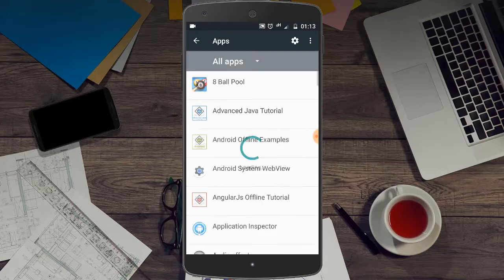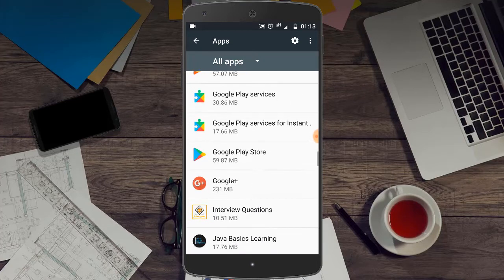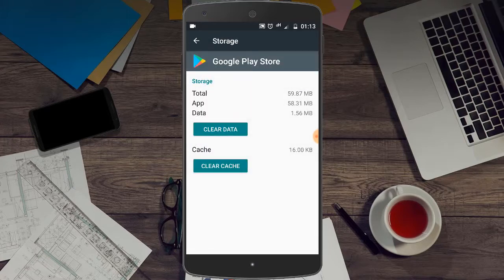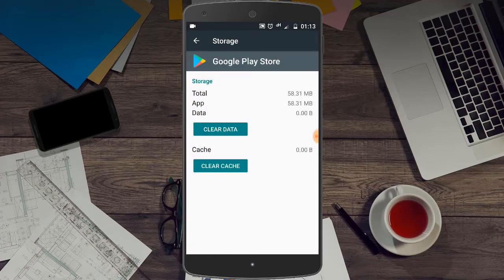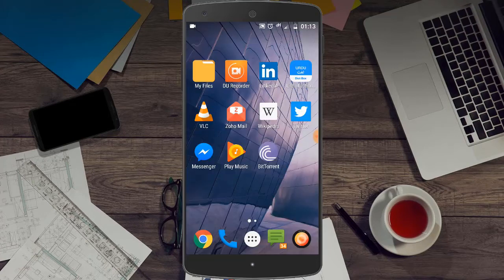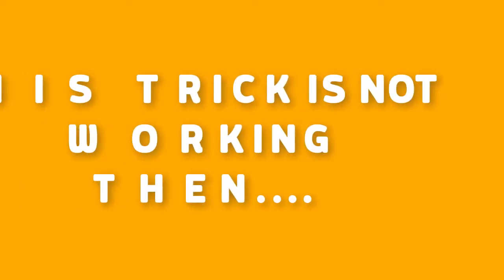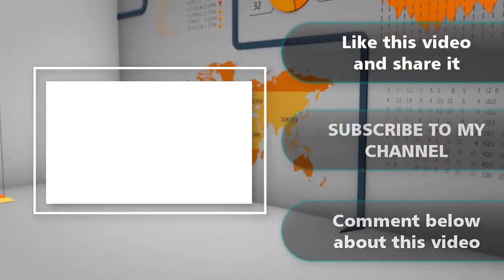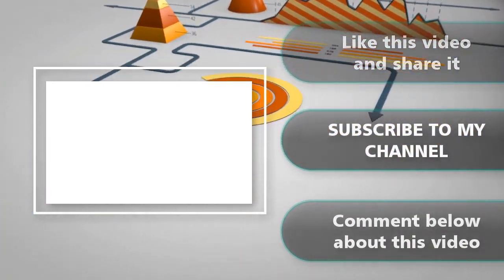How to Fix Play Store Download Pending Quickly | The Quickest Solution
In this video, I am going to show you how to fix play store download pending through the quickest way which is mostly used for download pending and really working on any Android smartphone.
if this method is not working then follow this video